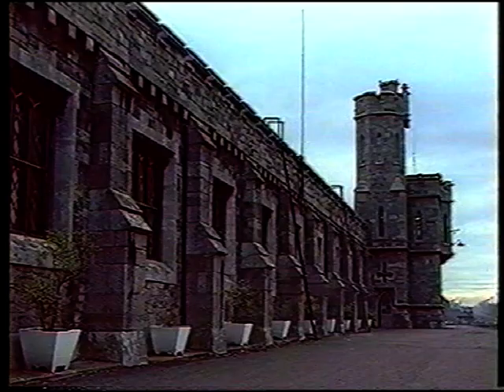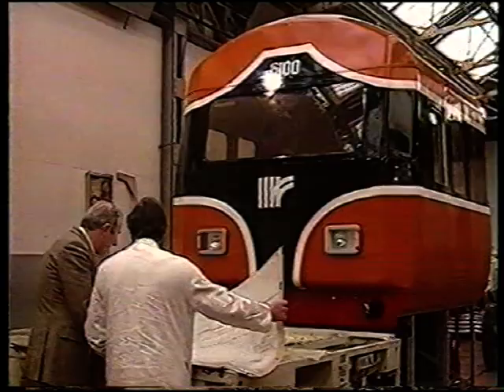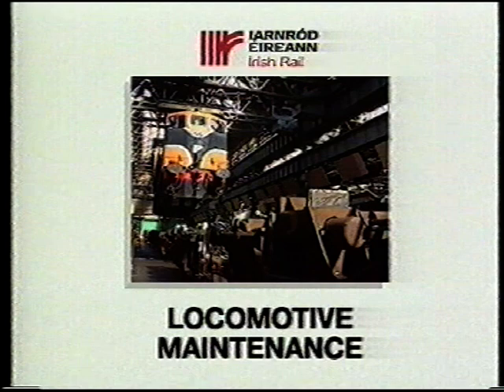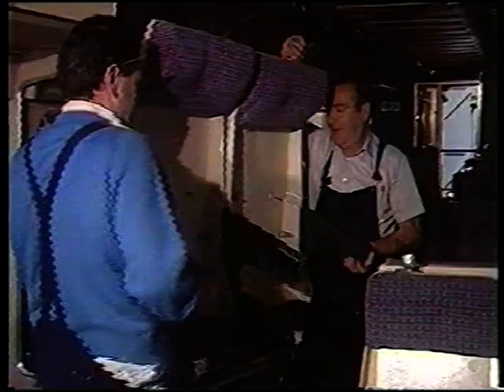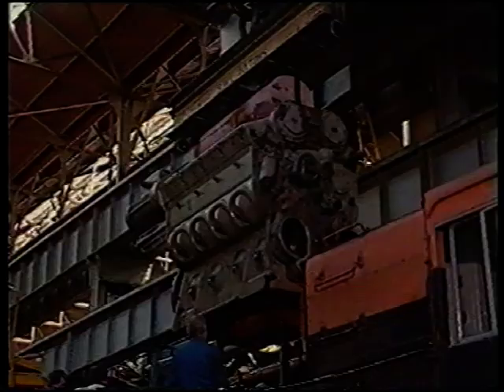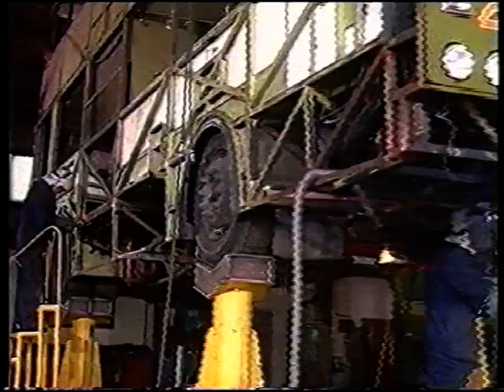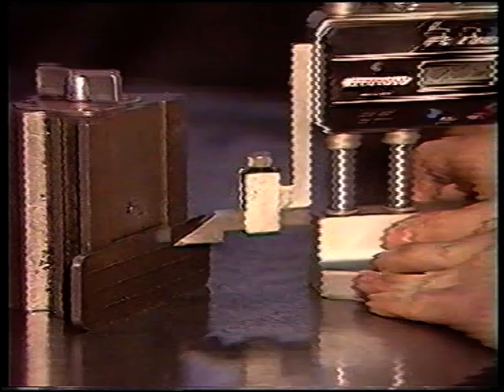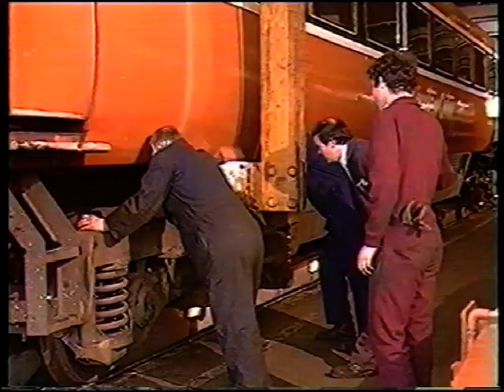Irish Rail Film of Inchicore Works in 1989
Irish Rail film of the inner workings of Inchicore works from 1989.